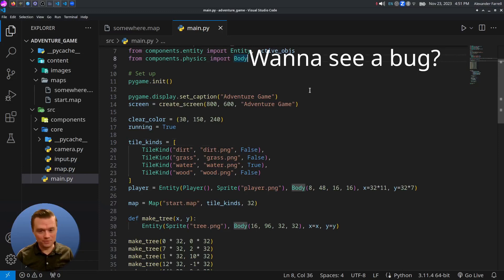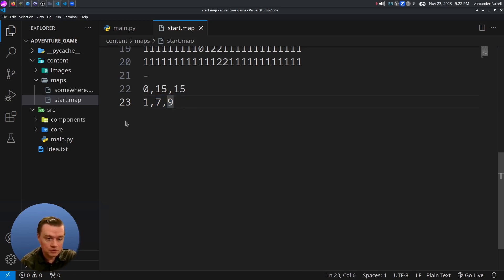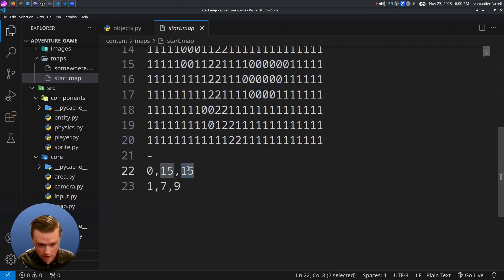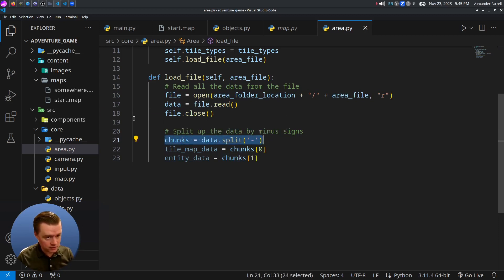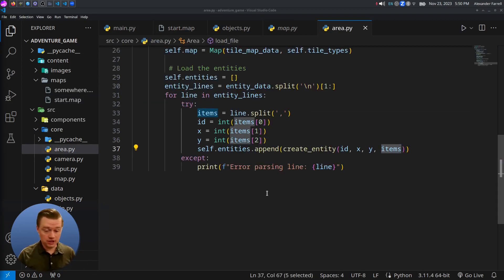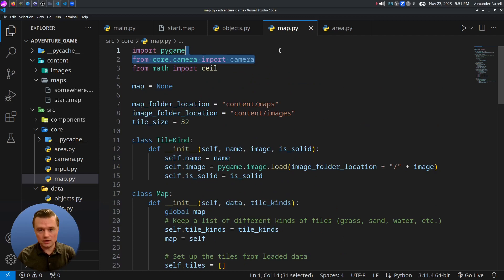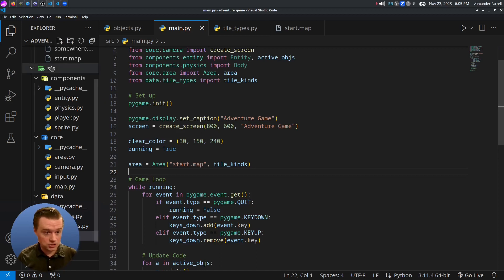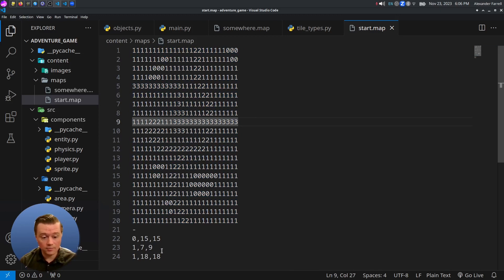Load a Game World in Python - Adventure Game Part 6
Load tiles and objects in our game from our own custom file format. Our file format will have two parts: one part for tiles and another for entities. Our entity data is stored in a CSV format, which is a powerful, simple, editable and efficient way of storing data.

We further load our data using a factory pattern, which will let us spawn objects of a certain ID very easily as well.

In this project, we create a file format for different areas in our game. This was built using PyGame and Python.

00:00 - Intro
00:35 - File Format
01:44 - Factories
03:47 - Map + Entities = Area
05:04 - Loading the Game World File
07:36 - Simplify Map Class
08:40 - Simplify main.py
09:09 - Testing
09:54 - Cleanup and Refactor Tile Kinds
11:10 - Test with Another File
11:53 - Conclusion